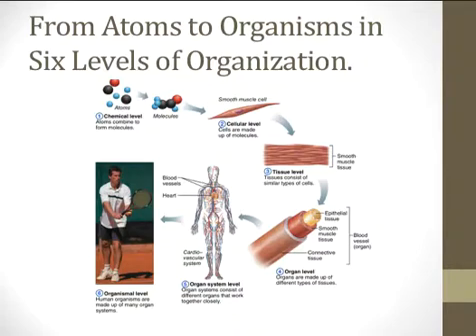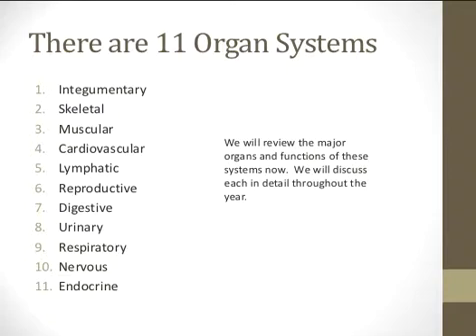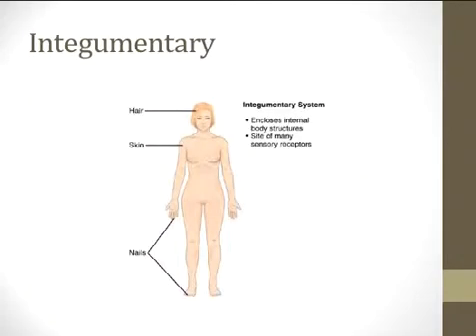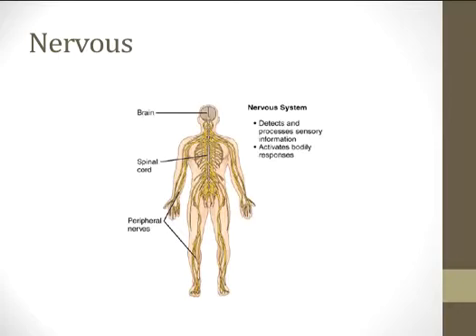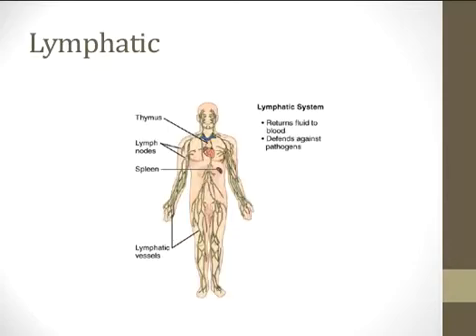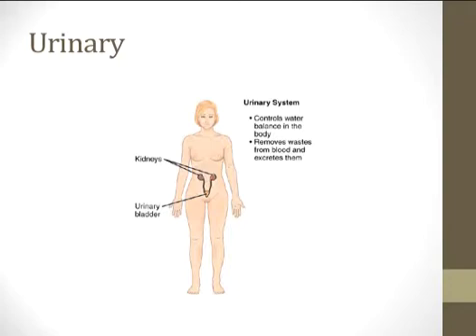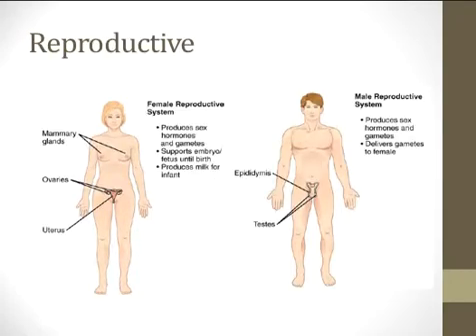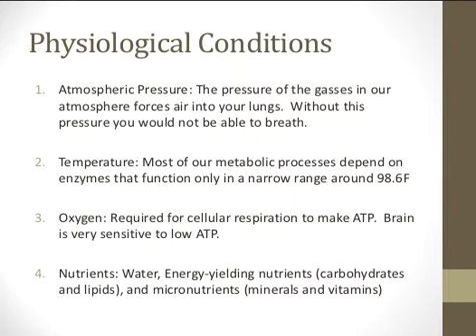U1 Video One Levels of Organization